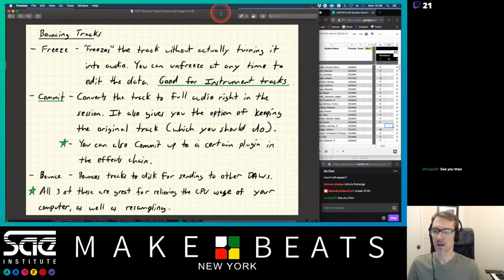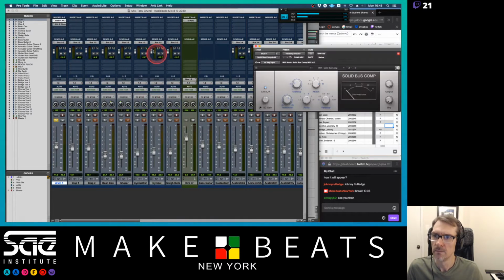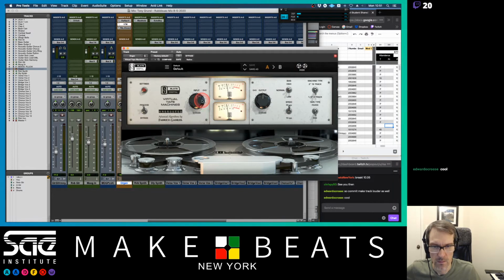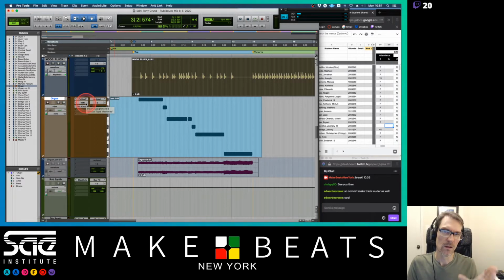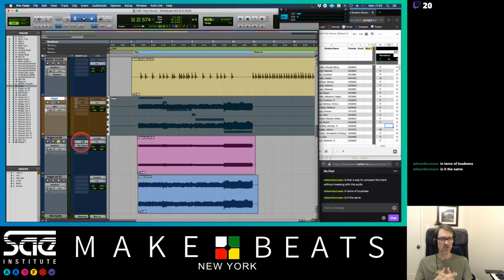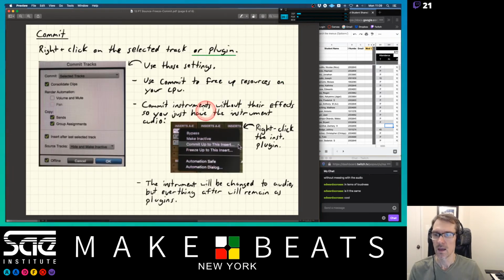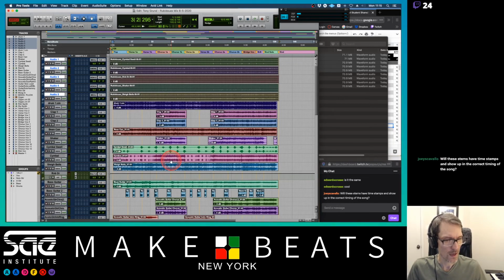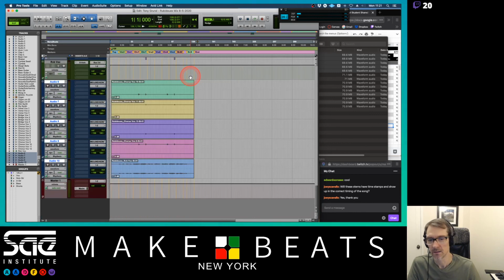08-17-2020 Pro Tools Freeze Commit Bounce Tracks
This lesson covers three different ways to convert tracks to audio in Pro Tools: Freeze, Commit, and Bounce.